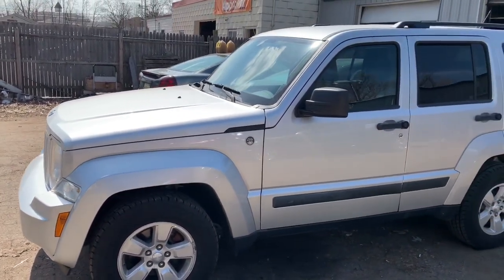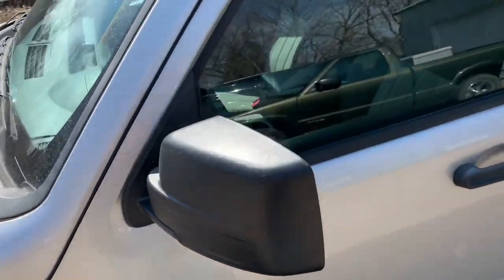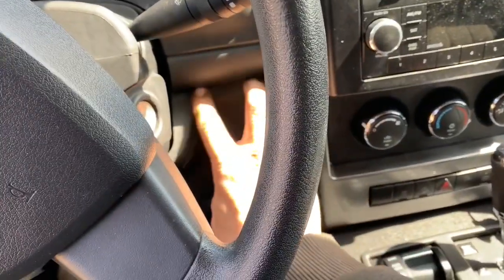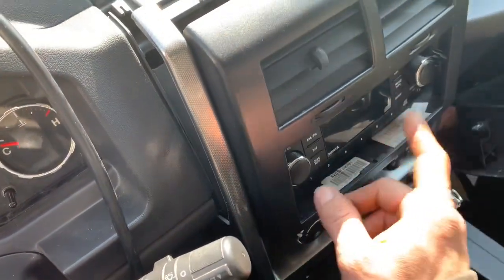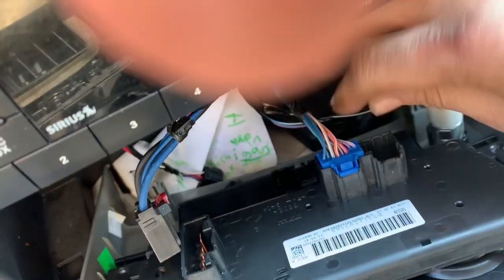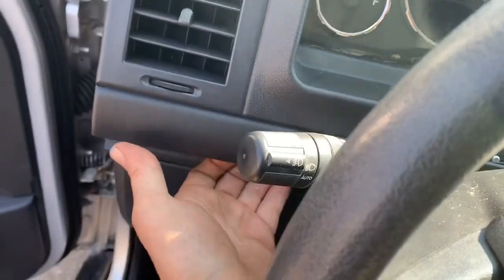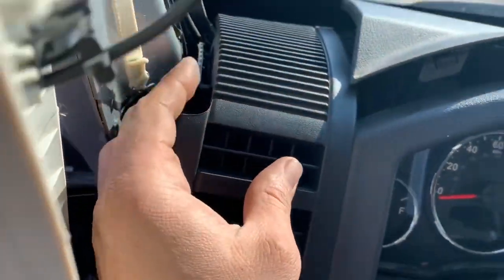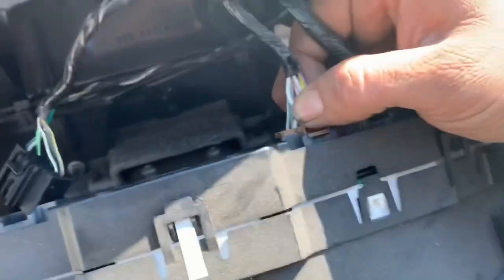Jeep liberty dash cluster removal instrument cluster removal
So in this jeep liberty the windshield wipers would not turn off. And I had a bus line communication fault so I was going to remove the instrument cluster and I noticed that no one had a video showing you how to remove these instrument clusters so I went ahead and made one. Hopefully it’s helpful for you folks this information should be the same for a 2008 Jeep liberty 2009 Jeep liberty 2010 Jeep liberty 2011 Jeep liberty 2012 Jeep liberty and possibly 2013 or 14.